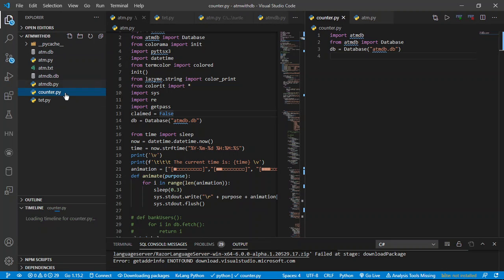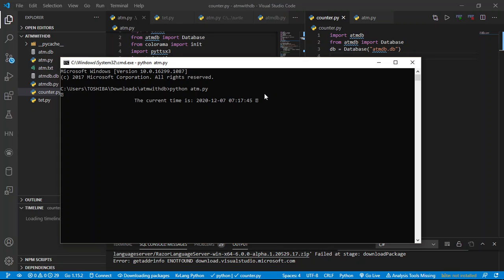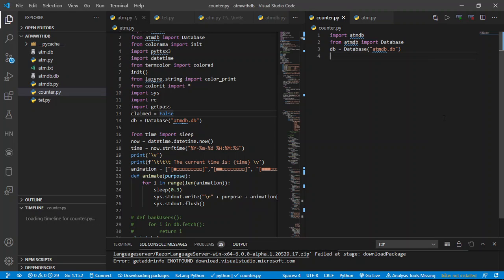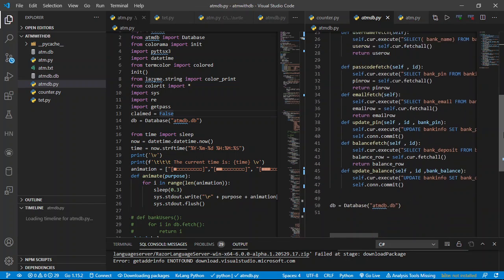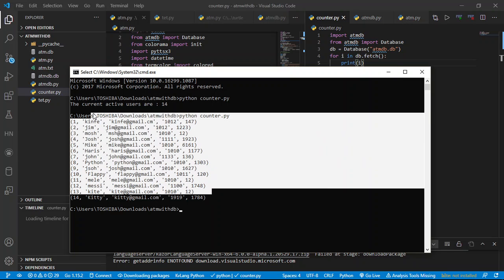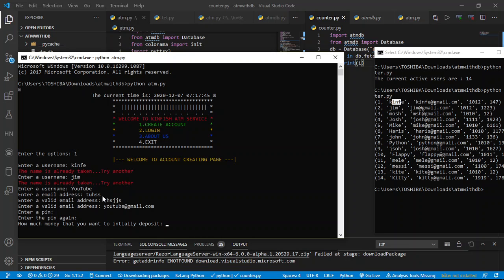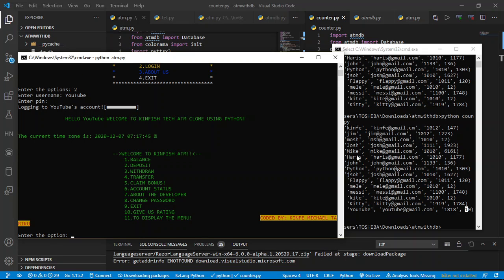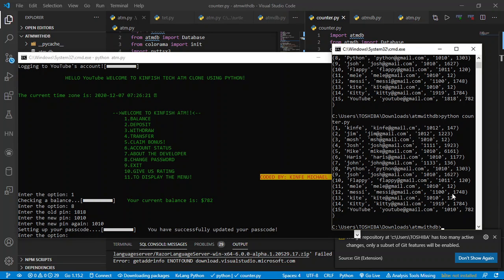Real time ATM Cloning an ATM's Using Python IN ETHIOPIA | with Database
In this short video i will be showing you how i build a real time ATM with DB with sqlite using Python ..This is an initial release of the ATM. Which is currently available on GitHub!

[! !]Course Updated If you are interested on MACHINE LEARNING WITH DATA VISUALIZATION In Amharic BY kinfe..You can enroll it over the website below..Use a coupon code "KINFISH" to get 35% off membership!

- Programming
- How to be hired as a software engineer In ETHIOPIA and Other countries
- How to make a money by coding
- How to grow you programming skill
- How to know the question that you might have during having an interview

For text based tutorial and If You want on the Video based tutorial let me know on comment section!.
IF YOU GUYS WANT AMAZING CODING AND TECH STUFF GO CHECK OUT MY YOUTUBE CHANNEL!!
Stack over Flow UN - KINFISH TECH